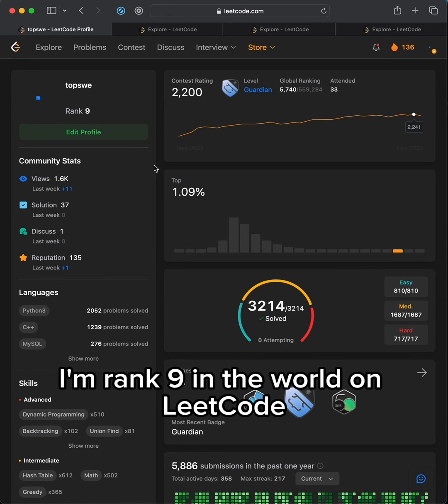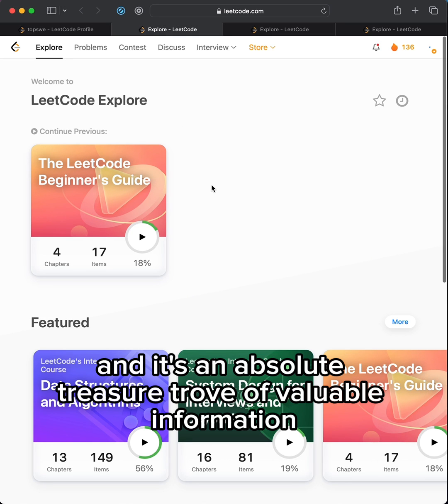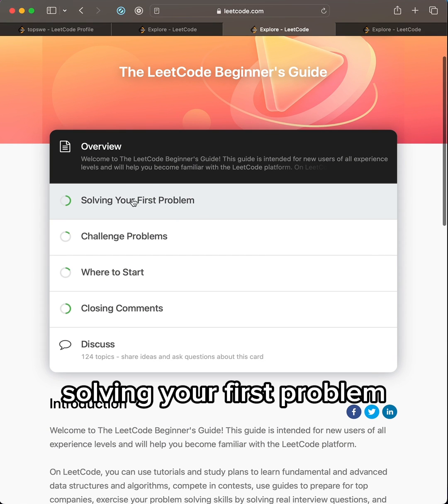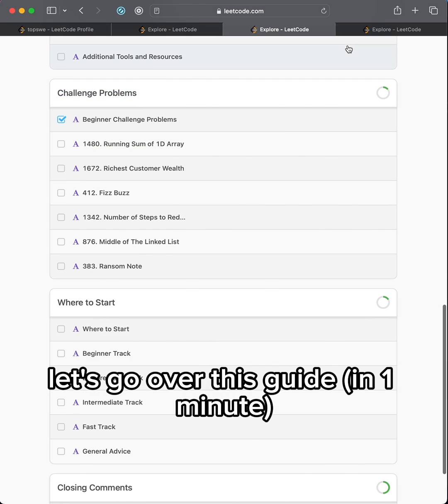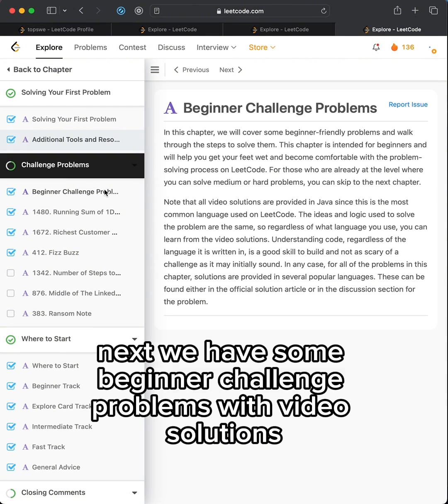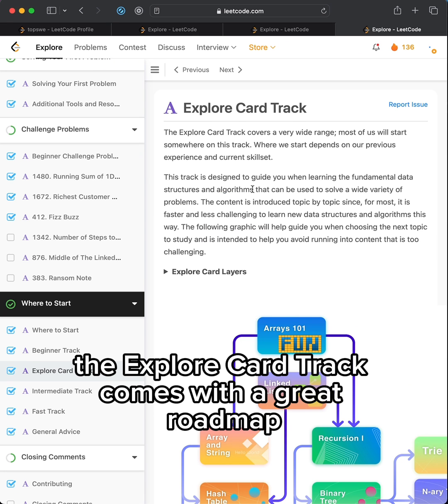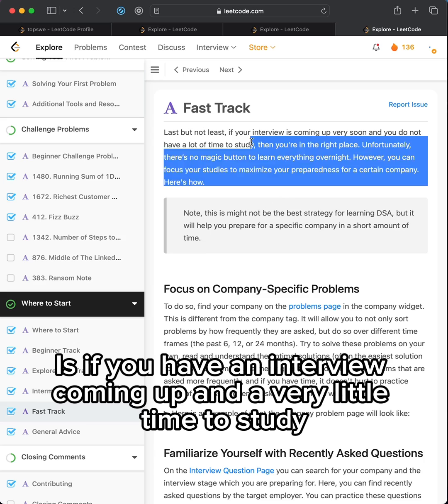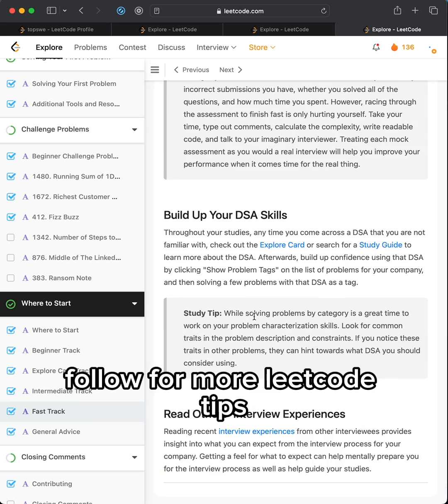How To Start LeetCode For Beginners